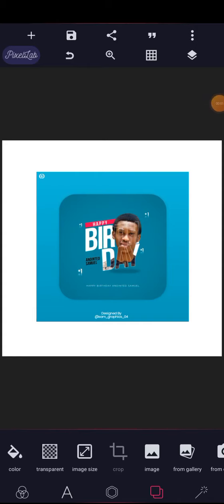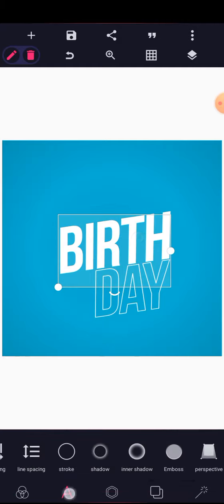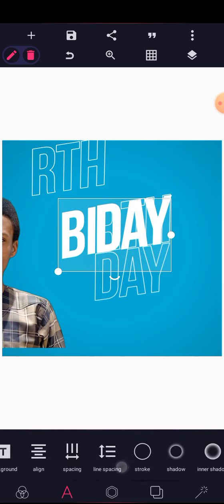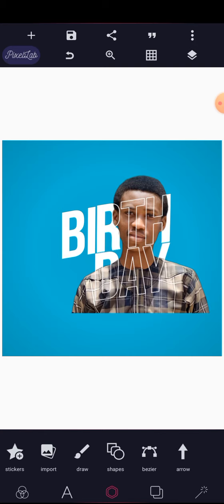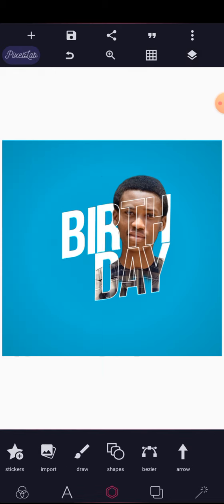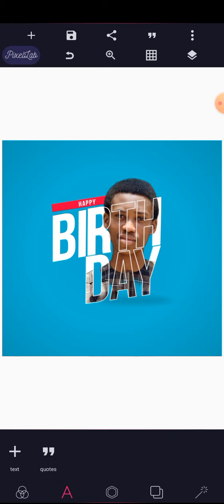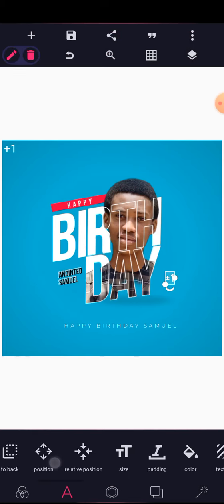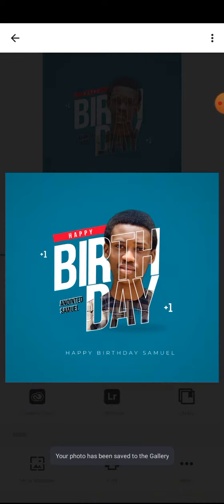Birthday Design On Pixellab (Power Clipping An Image Into A Text)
Birthday Design On Pixel Lab (Power Clipping Image In A Text)

This Is A Replicated Design 📌📌📌